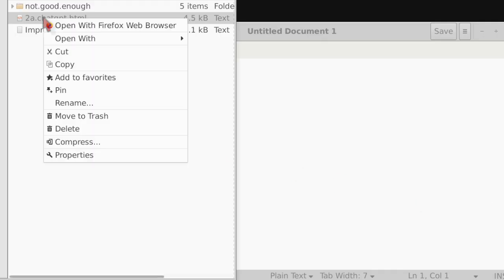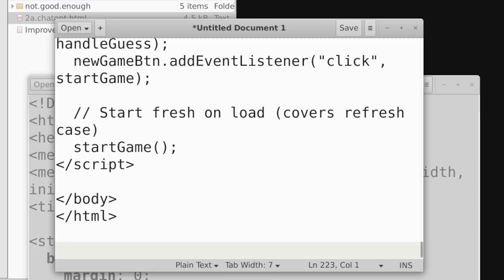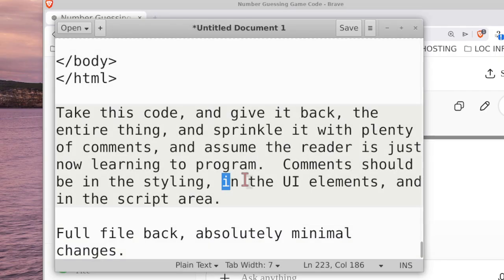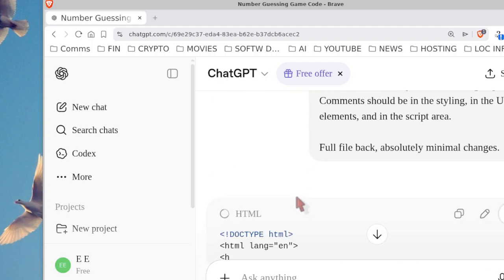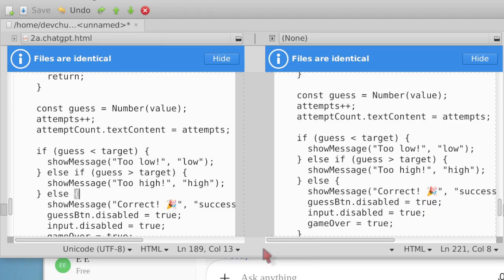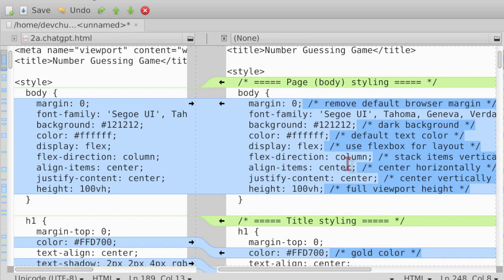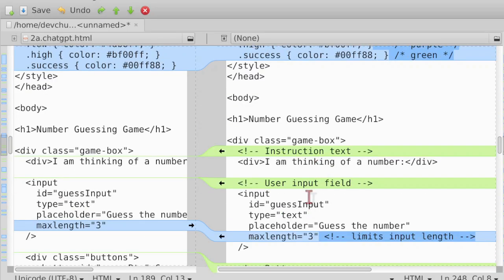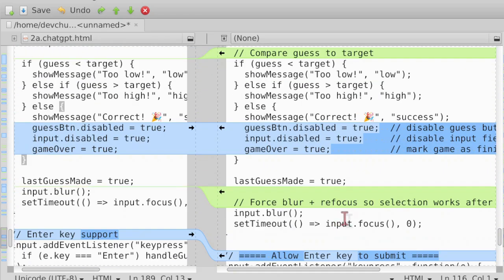Learn A I And Programming - Make A Game Part 3 - A.I. Generated Comments Can Help Understand Code